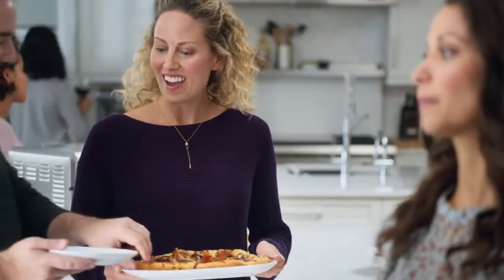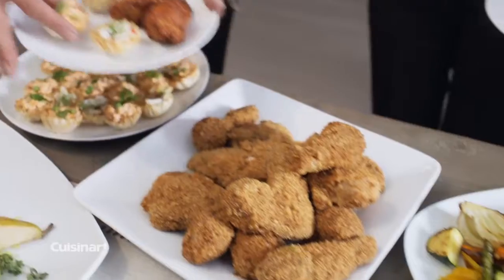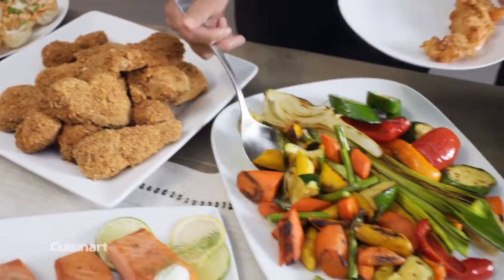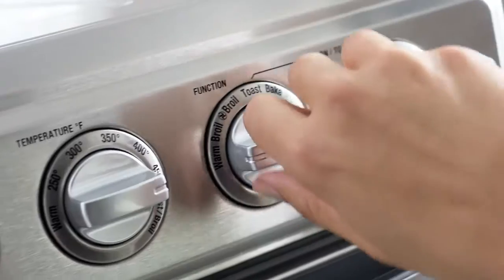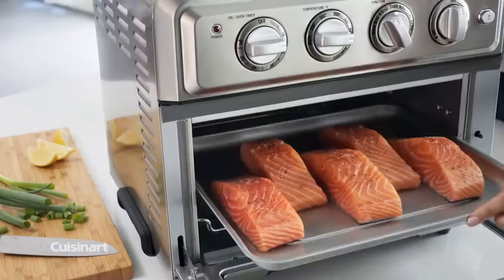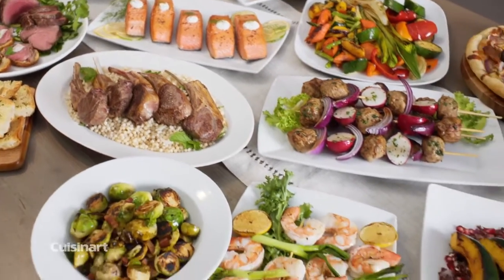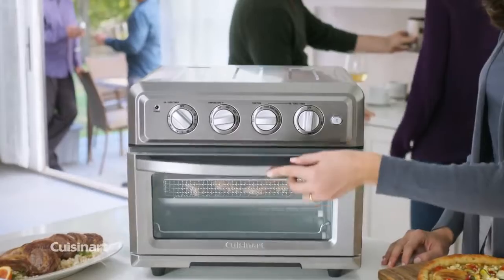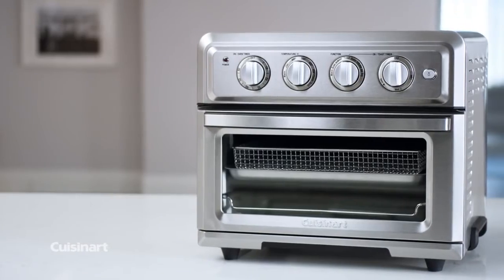Horno Tostador de Aire Cuisinart TOA 60